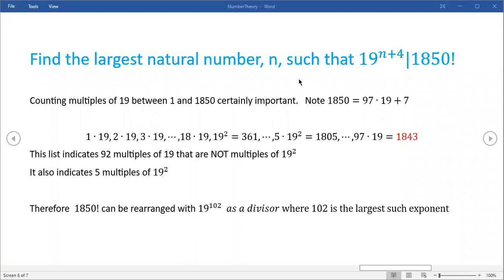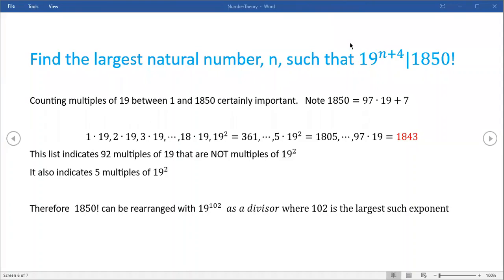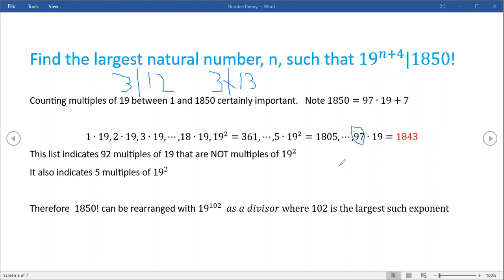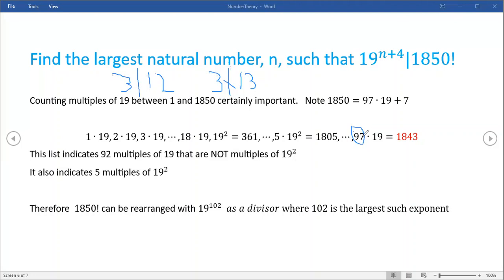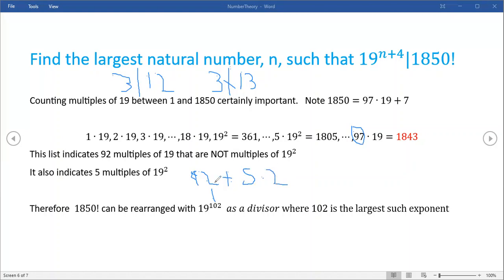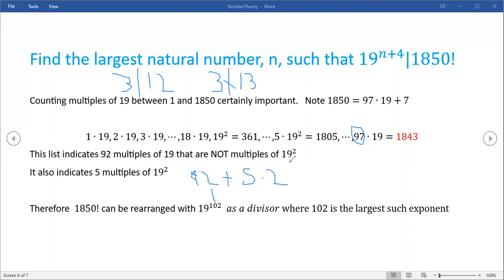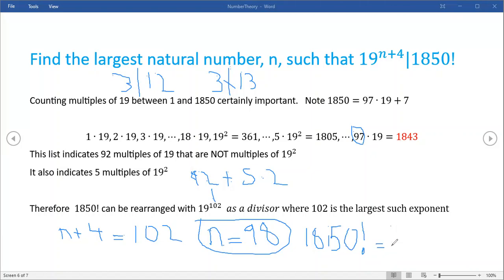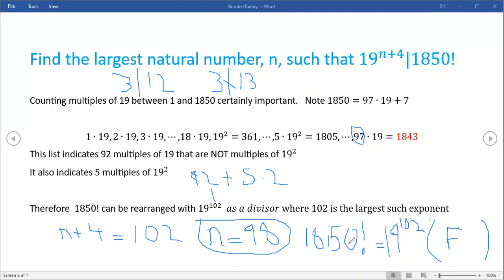Find the largest natural number n, such 19^(n+4) divides 1850!(1850 factorial), over 5200 digits!!l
A mistake in the excellent Titu Andreescu number theory book titled structures, Examples, and problems, was the motivation for this home made problem. The flawed solution of problem 1.1.7 contained omitted exponents of 2 of the base 23, but the solution idea was sound. Counting the multiples of 19  and the multiples of 19^2 was the heart of solution n=98

The textbook  Algebra by Example used in the Los Angeles Unified School District emphasizes the "learn from your mistakes" pedagogy, 2013 SERP Institute